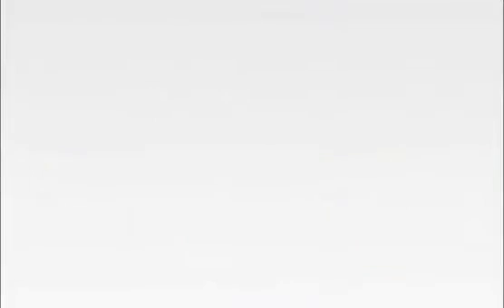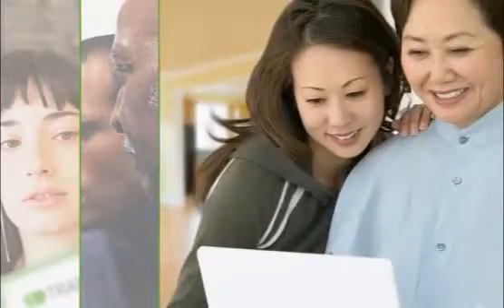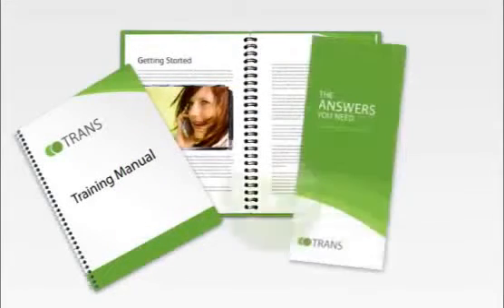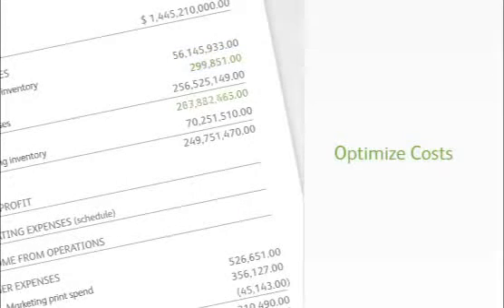Streamline Product Content Management, QDoxs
Xerox has innovative approaches to product content management from creation to the customer experience for product documentation from technical publications to marketing collateral. .